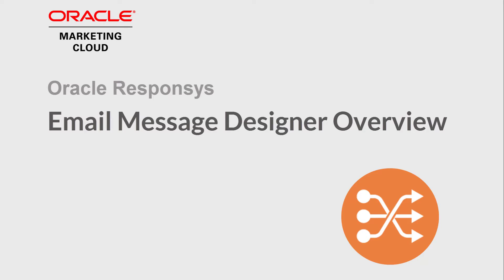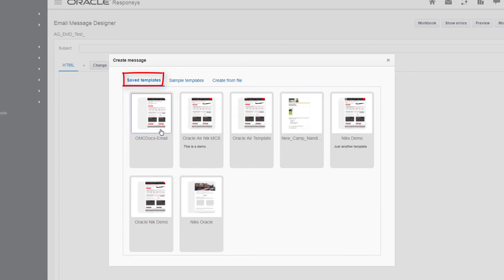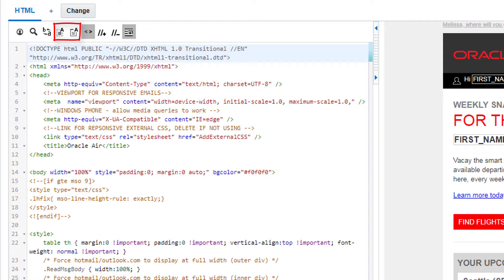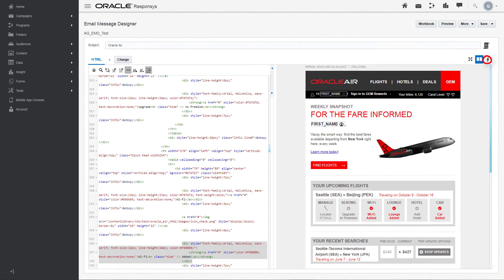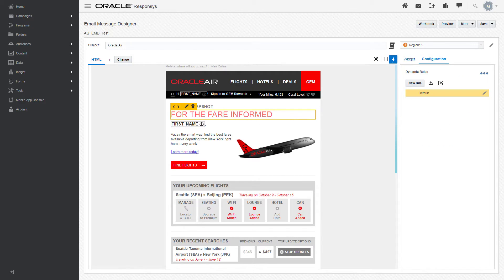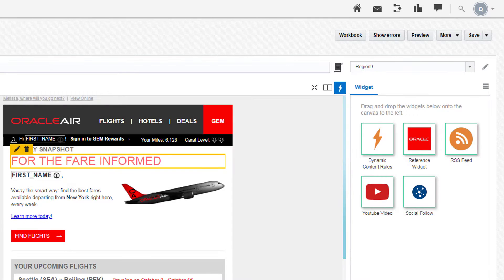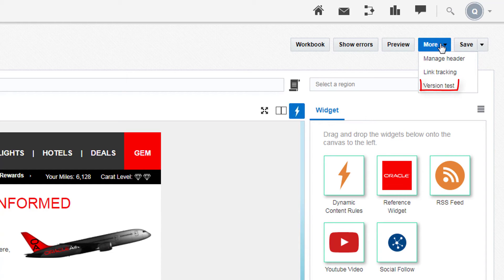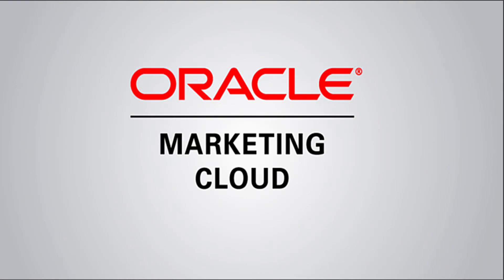Oracle Responsys - Email Message Designer Overview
This video will give you an overview of the Email Message Designer in Responsys.